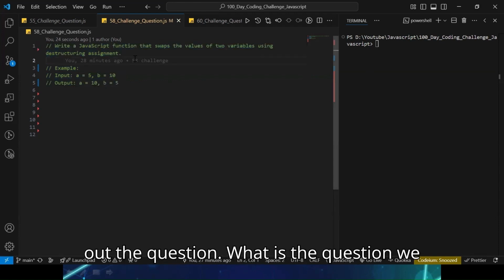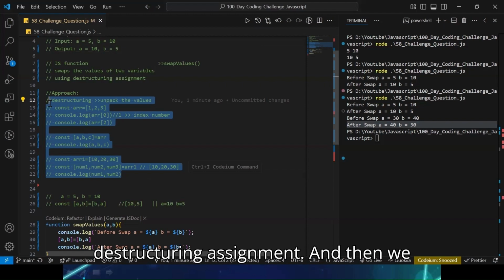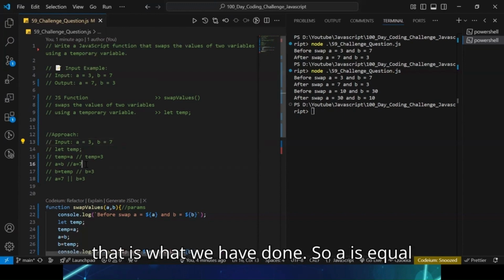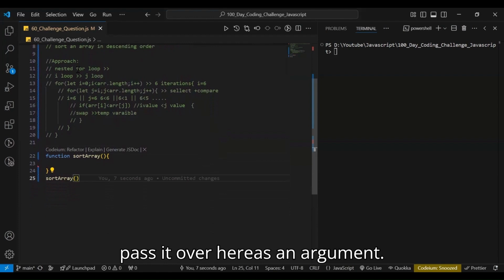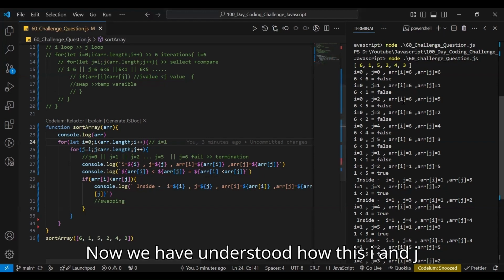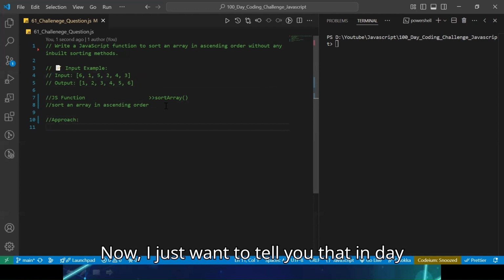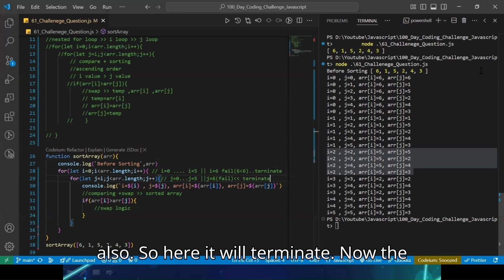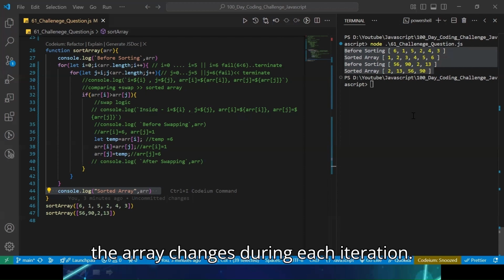🚀 Master Sorting & Swapping Challenges in JavaScript | Coding Interview Preparation 🔥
Hey everyone! Welcome back to Code with Poonam! 🎉

🚀 In this video, we’ll explore fundamental Sorting & Swapping techniques in JavaScript—essential for coding interviews and daily problem-solving.

Challenges Covered:
✔ Swapping values using destructuring assignment
✔ Swapping values with a temporary variable
✔ Sorting an array in descending order
✔ Sorting an array in ascending order

💡 Follow along and enhance your JavaScript skills!